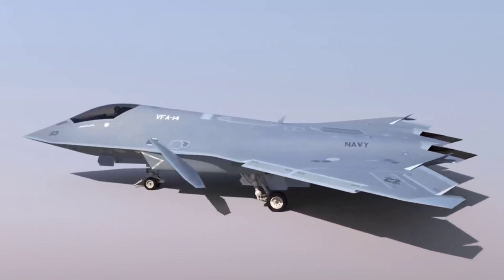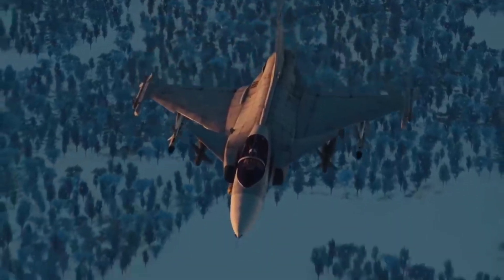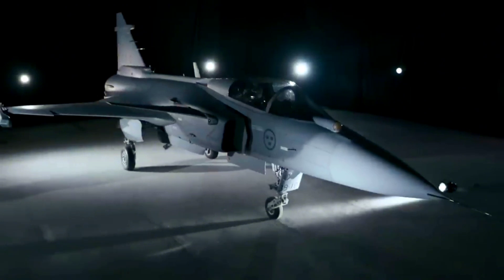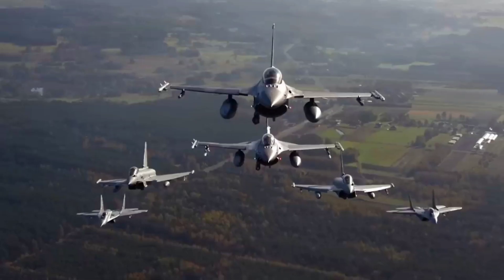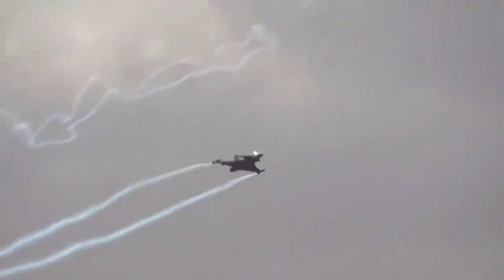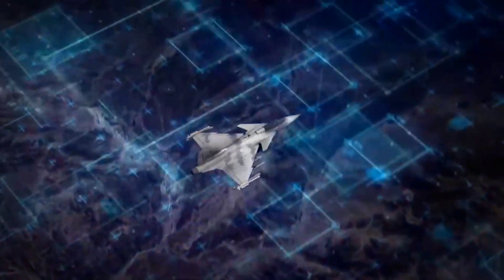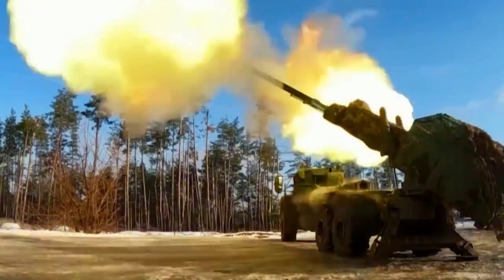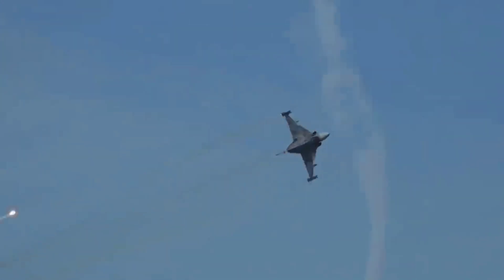How is the SAAB Gripen E different from other fighter jets?